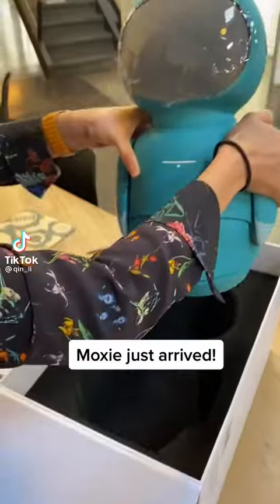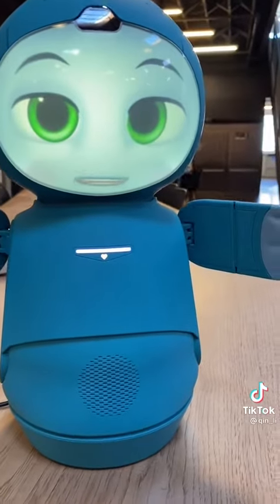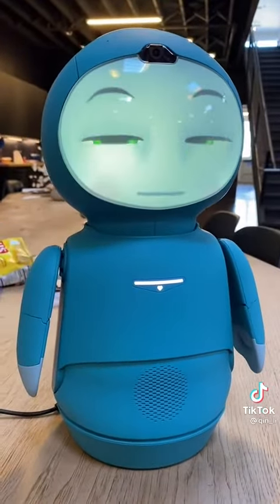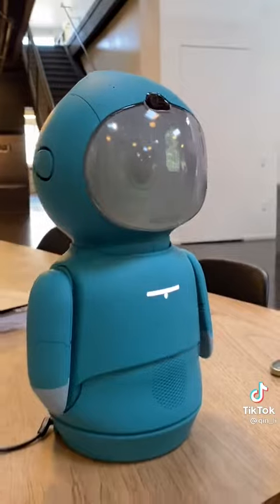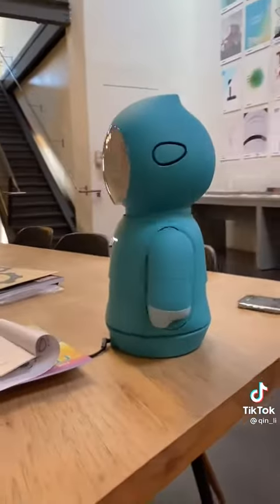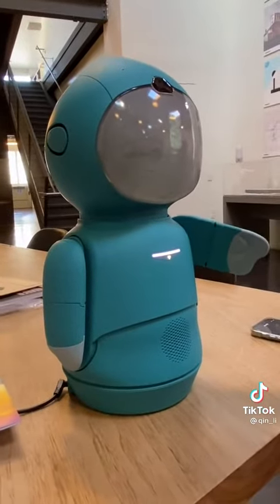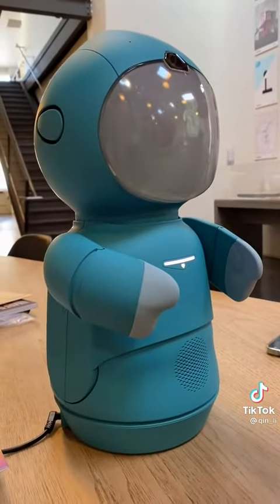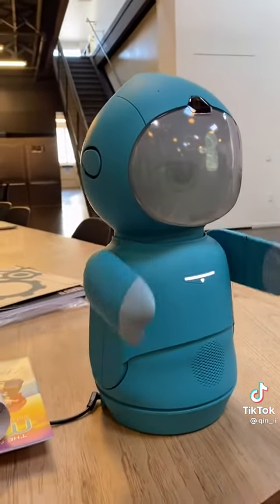AI is amazing